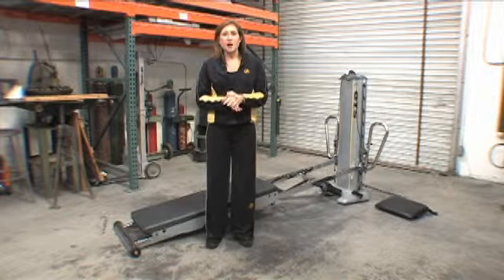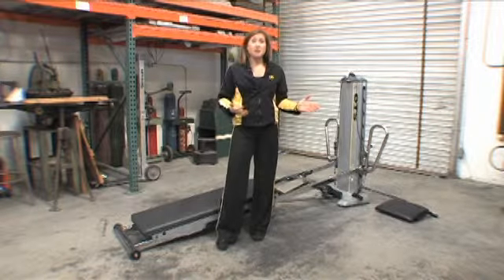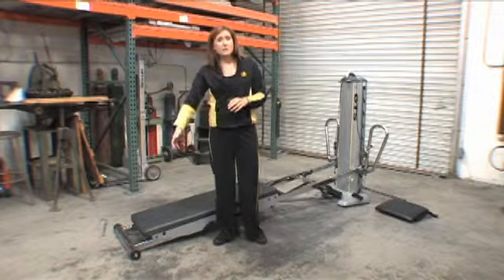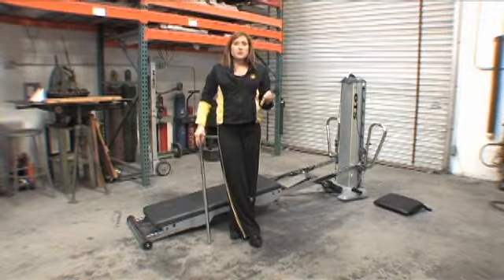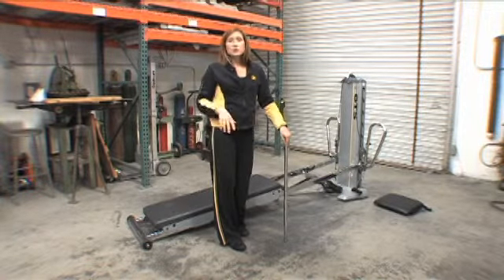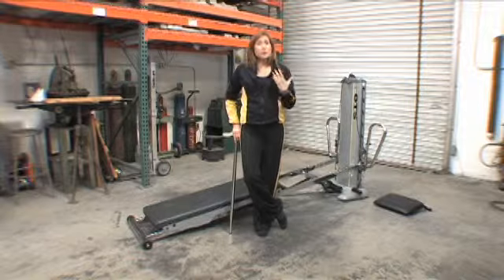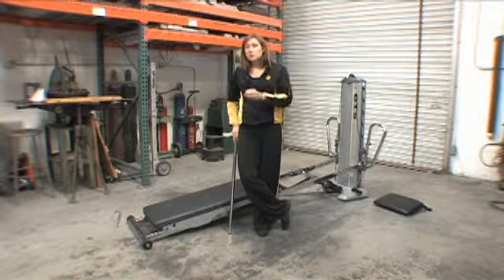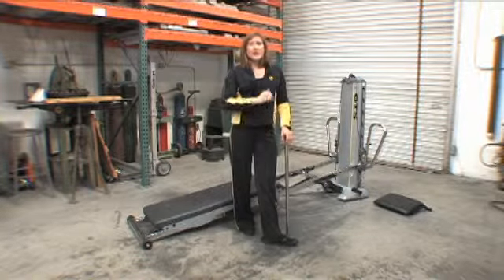Total Gym Workout: Core Dynamics Two - What You Need to Know